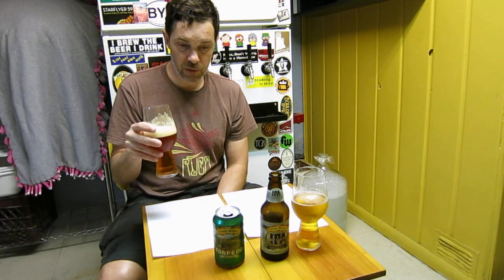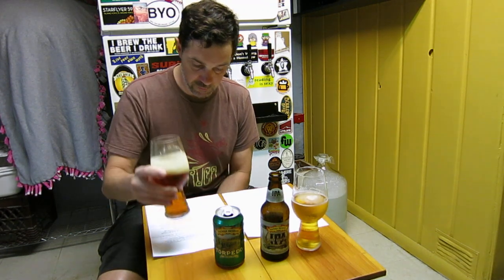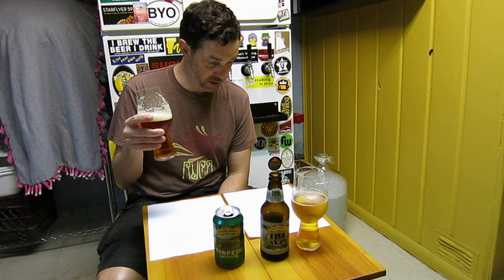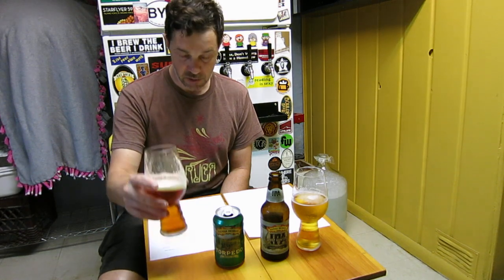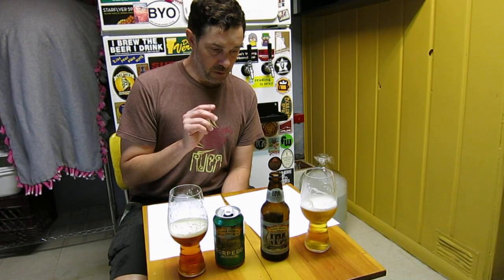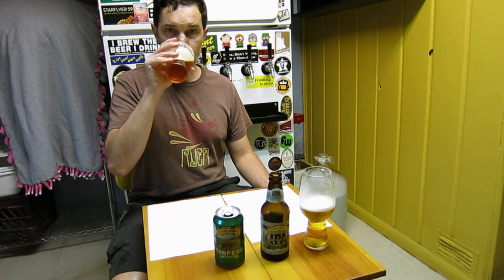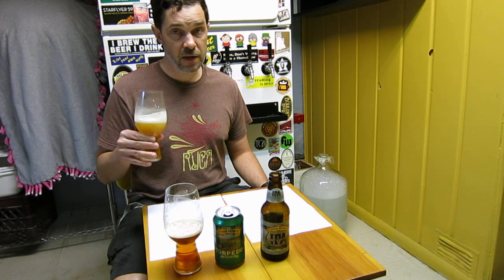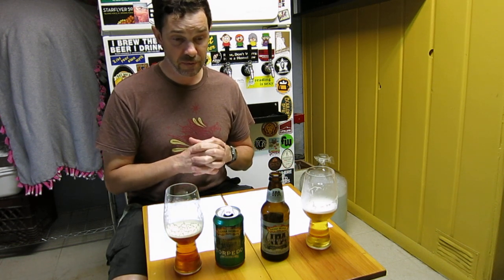Sierra Nevada Torpedo and Hop Hunter tasting.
Wanted to talk about a couple of my favorite, universally available beers from a great craft brewery.